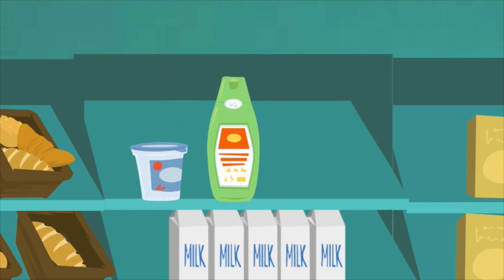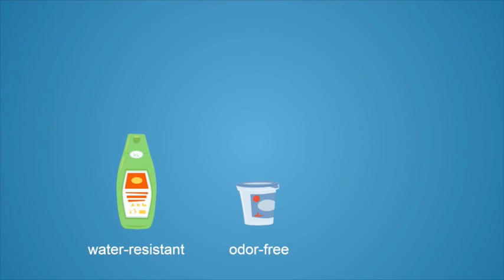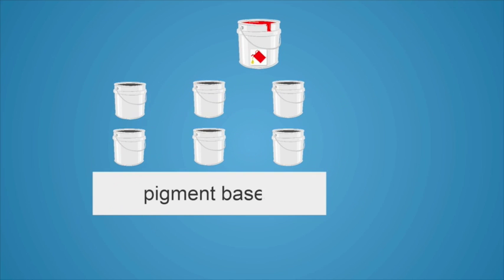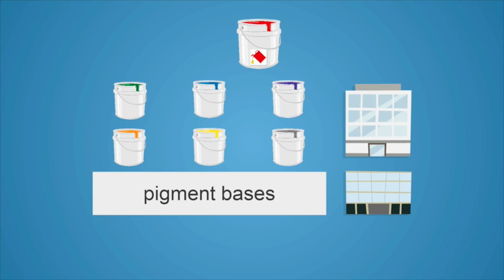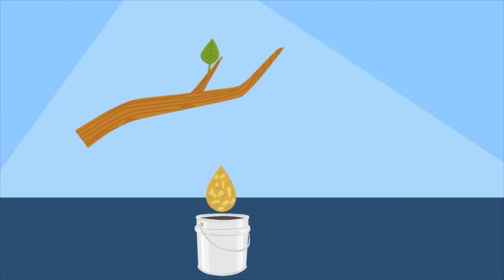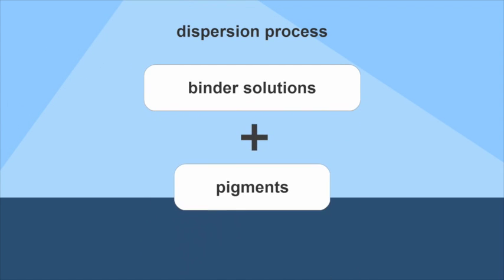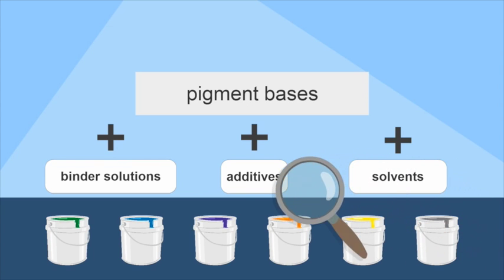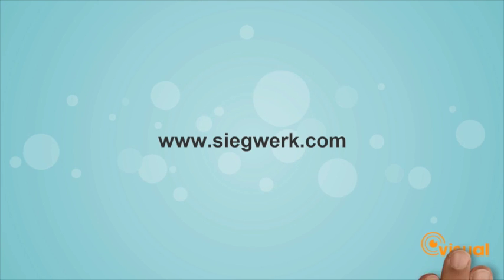How Siegwerk printing inks and coatings are made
This video explains how printing inks and coatings for packagings are produced, it shows the single production steps of printing inks and coatings.